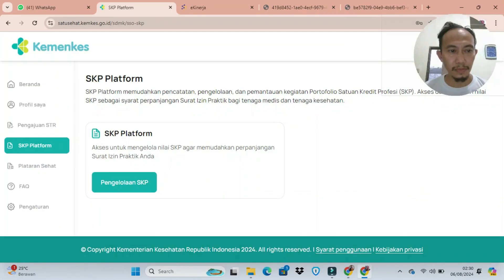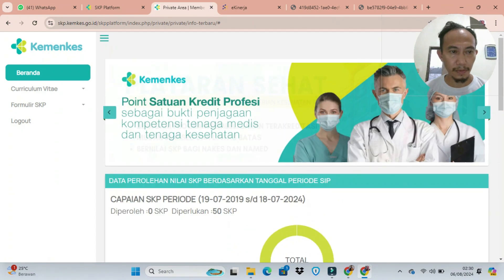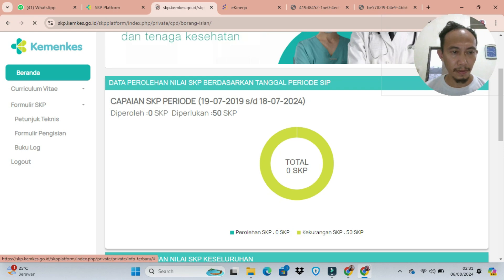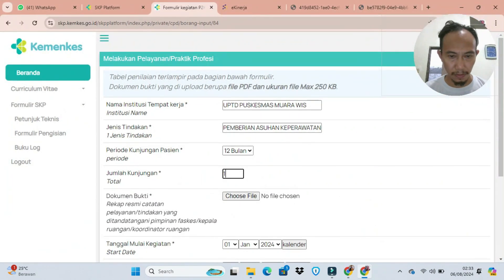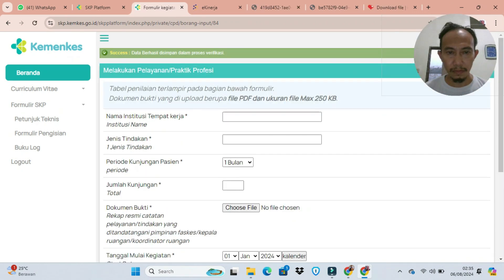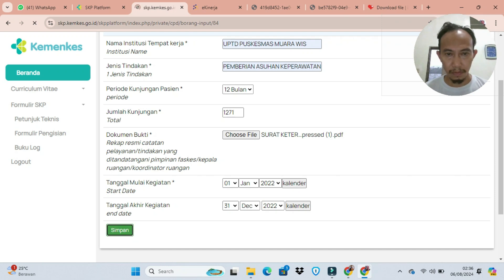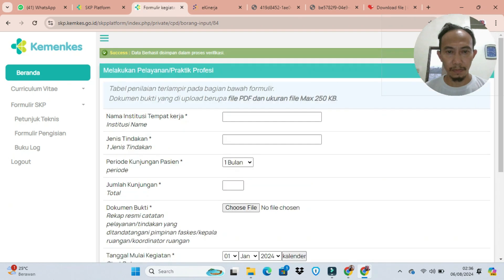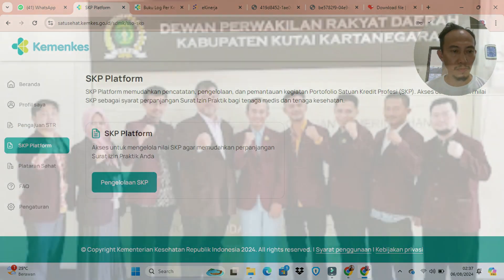PETUNJUK PENGISIAN SKP PRAKTIK PROFESI PEMBERIAN ASUHAN KEPERAWATAN PADA SKP PLATFORM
Assalaamu'alaikum.
Selamat Pagi.
Salam Sejahtera .
Terima Kasih Yang Tiada Terhingga atas Dukungan Sejawat dan Sahabat "Mukmin Nasri OFFICIAL" dimanapun berada. Semua Konten yang kami buat mudah-mudahan bermanfaat dan juga dapat menjadi hiburan dalam kehidupan keseharian.
(Assalaamu'alaikum.
Good morning.
Best wishes .
Thank you endlessly for the support of colleagues and friends of "Mukmin Nasri OFFICIAL" wherever you are. We hope that all the content we create is useful and can also provide entertainment in everyday life.)

Any suggestion from yours will be our content in the future)

Salam Sejawat dan Sahabat, (Greetings Colleagues and Friends)
Ns. Mukmin Nasri, S.Kep